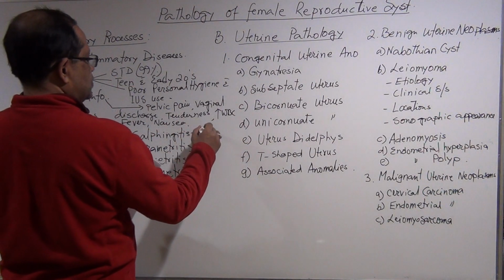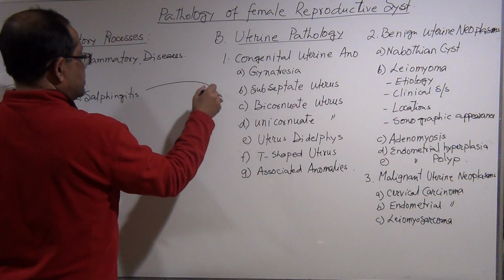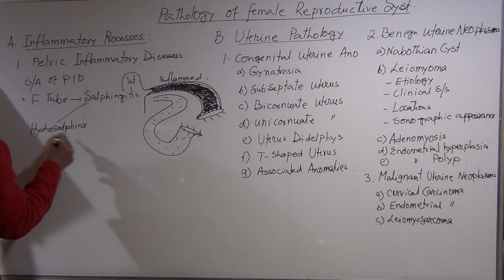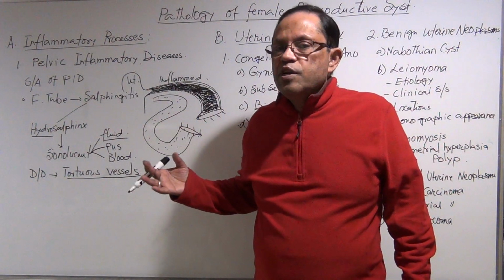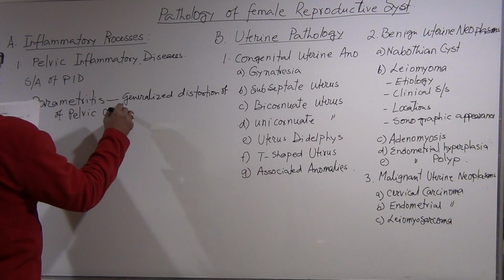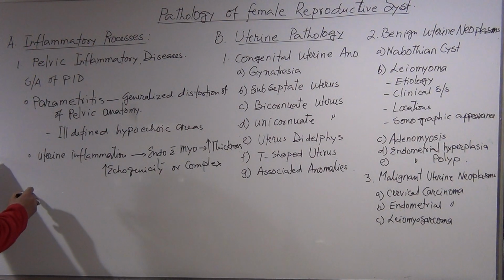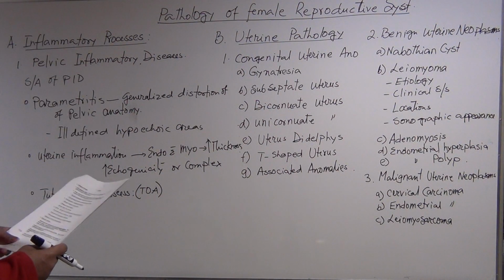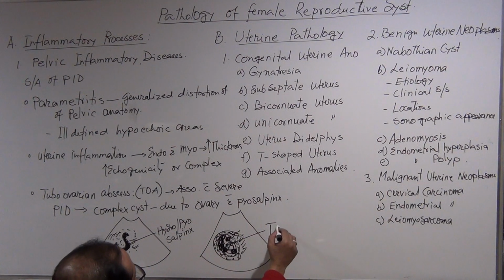PATHOLOGY OF GYN AND ITS SONO EVALUATION PART 2